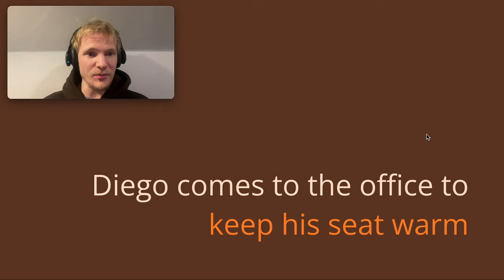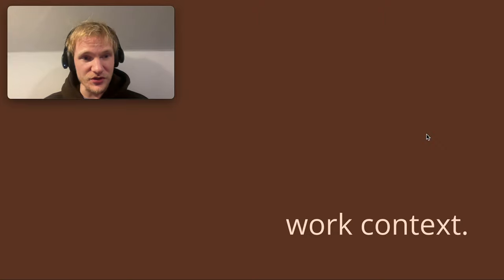Colloquial Spanish Phrase | Quick Spanish Lesson 🔥🪑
A useful Spanish phrase to learn. 'Calentar la silla'. I teach you what it means in this short Spanish lesson 👍

00:00 Intro 🤓
00:27 'Calentar' meaning 🔥
00:58 'La silla' meaning 🪑
1:16 Example sentence 📝

2:36 Argentinian accent 🇦🇷

Persevera y triunfarás 🙏